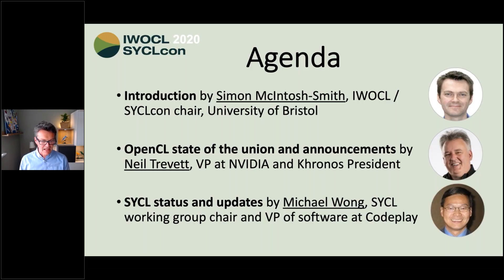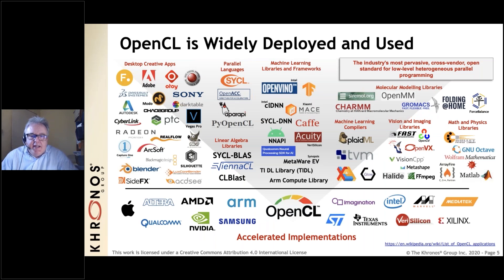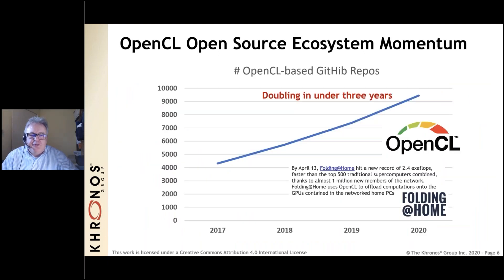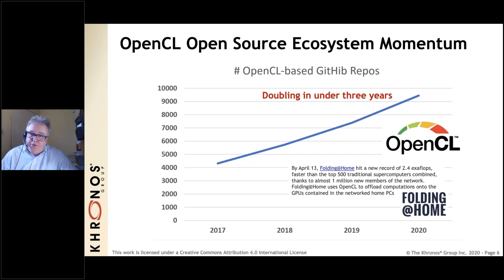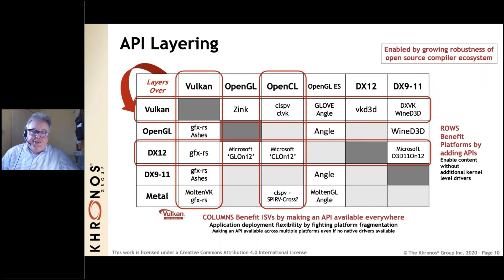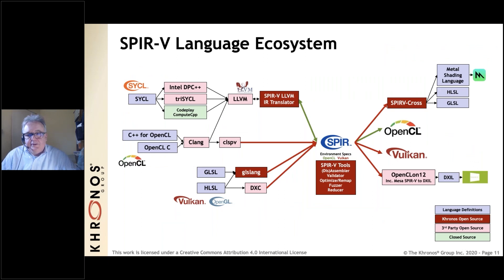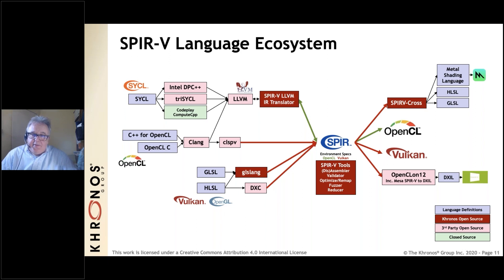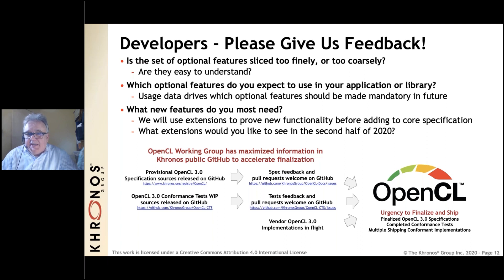OpenCL 3.0 Launch Presentation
This video was presented as part of the panel discussion at the online version of IWOCL / SYCLcon 2020, and was presented by Neil Trevett, Khronos Group President and VP Nvidia.